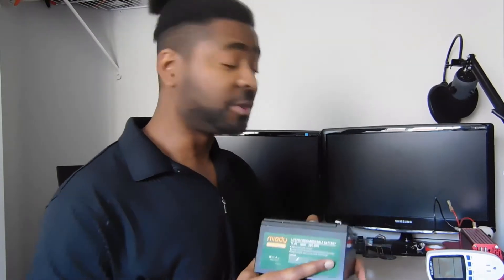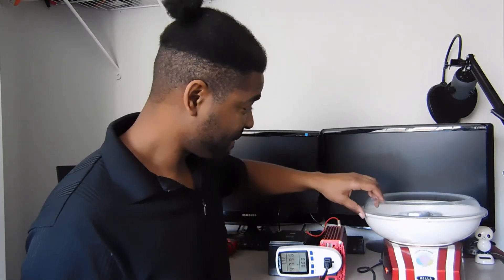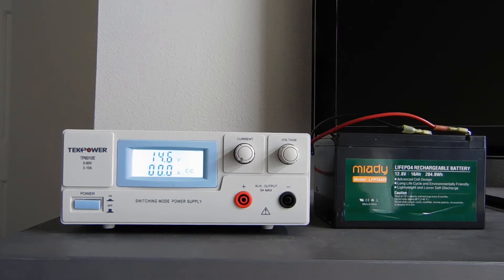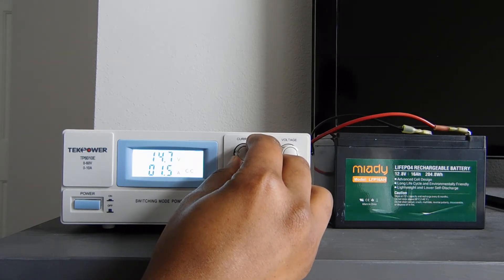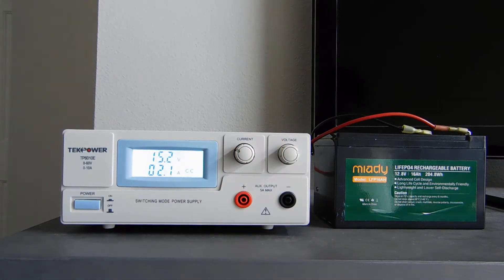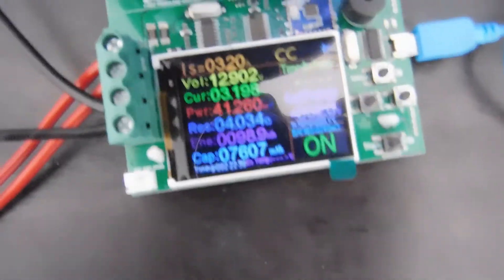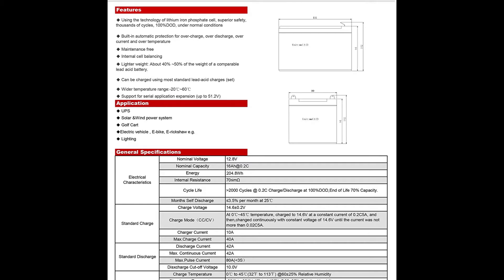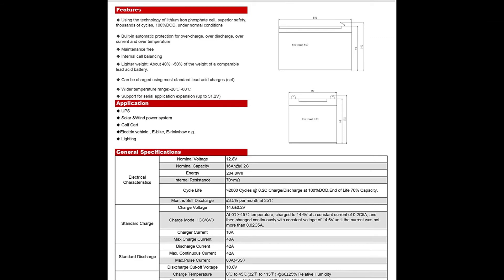Battery Review: Miady 16AH 12volt LIFEPO4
Today we'll be conducting a review of the Miady 16AH Lithium Iron Phosphate battery.
During this Review we tested the following features of the battery:

2.5C (475watt) Discharge Test: 1:17
Over-Voltage Disconnect: 3:25

Capacity Test: 4:38

For a quick review of our results, you can skip ahead to: 6:53